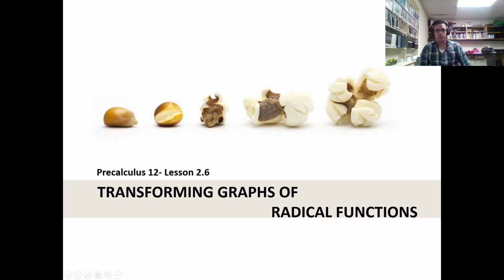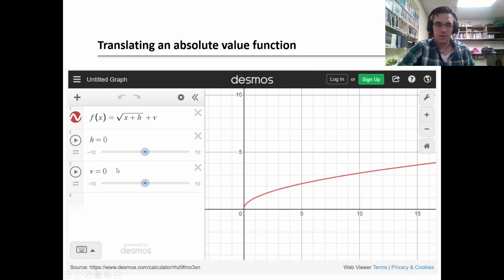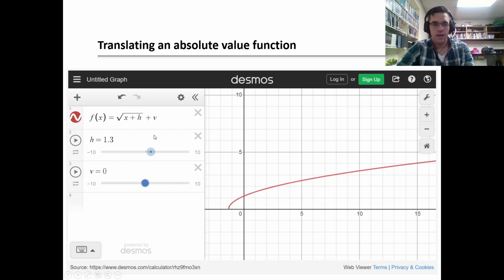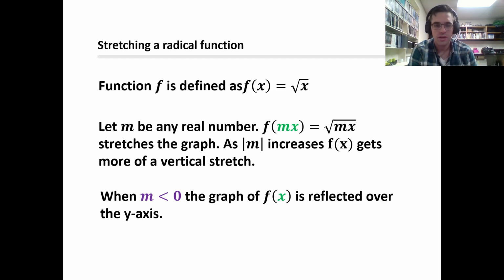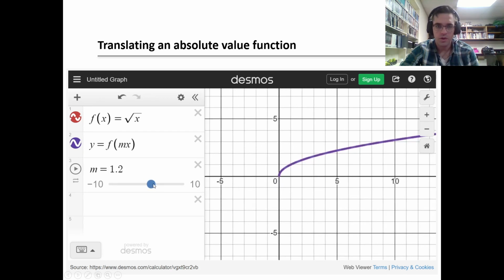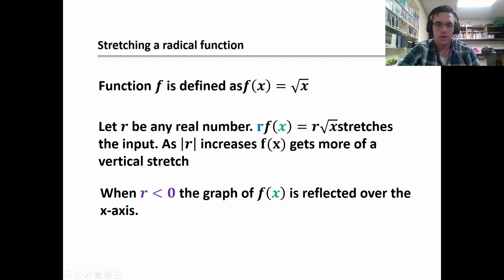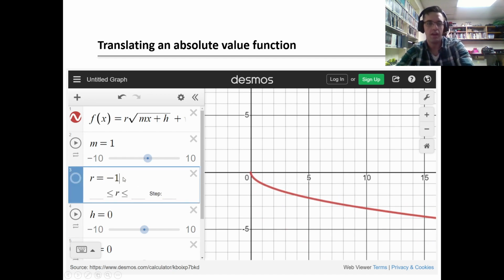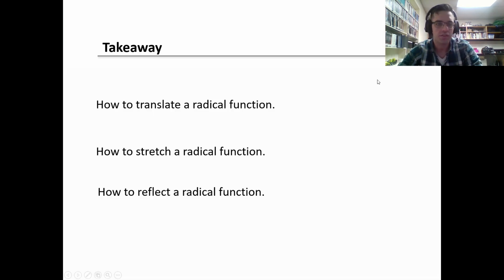Precalculus 12 Lesson 2.6 Transforming Radical Functions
Unit 2- Parent Functions
Lesson 6- Transforming Radical Functions